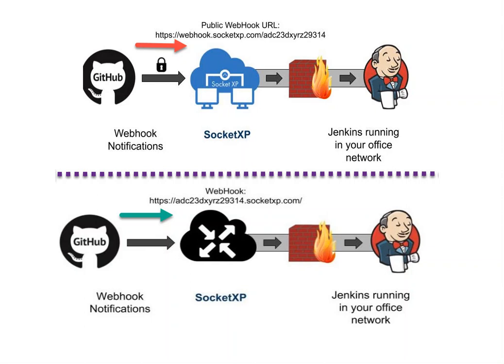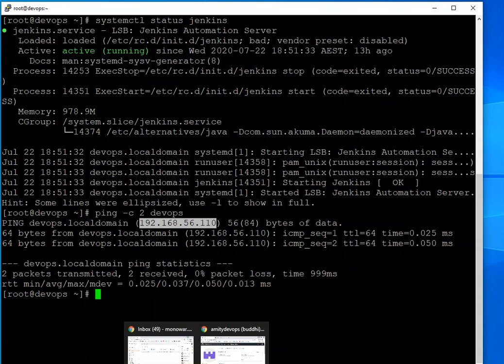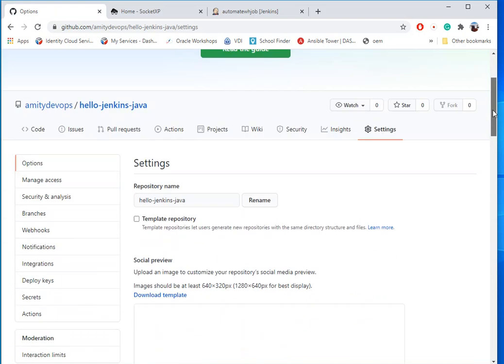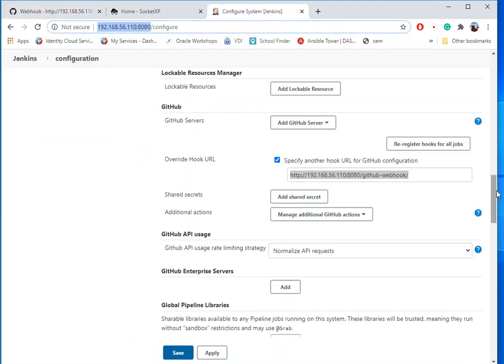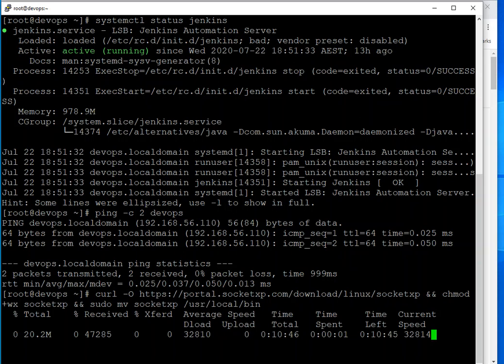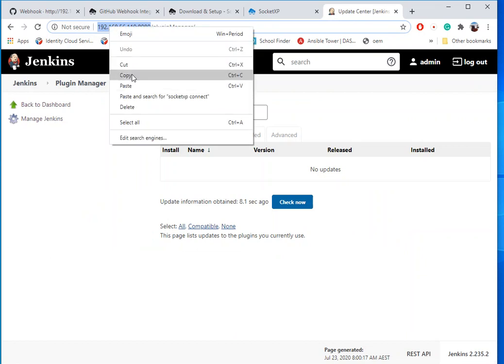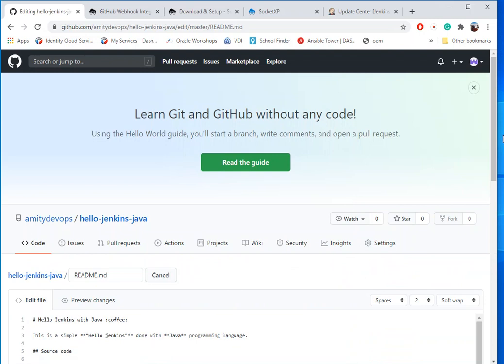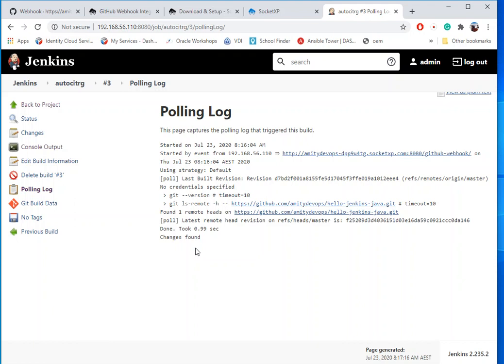Jenkins(local network) integration (Continuous Integration) with GitHub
In this video, I will explain how to integrate Jenkins running on local (Home / Office) network with GitHub projects using SocketXP - in relation to trigger Jenkins build jobs instantly whenever there is a code change or commit to the GIT repository.